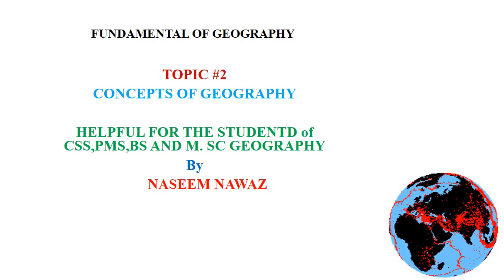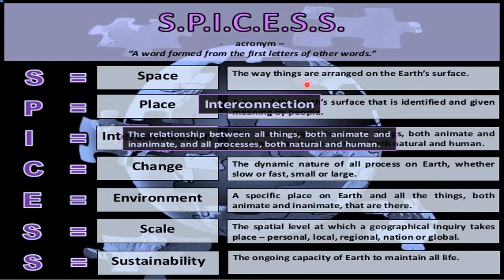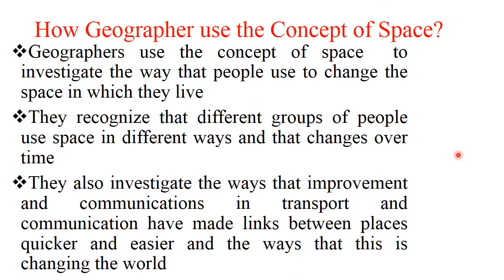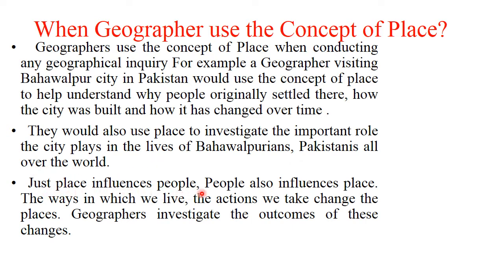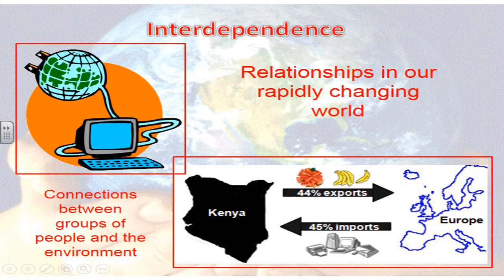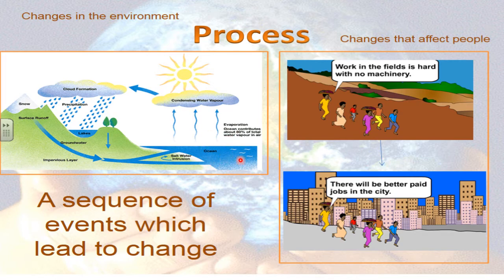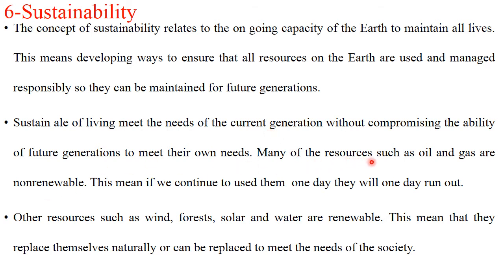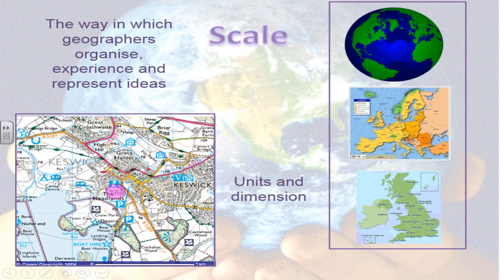7 Concepts of Geography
Main Concepts Through Which any one can Understand Geography
Links for More detail Study on The concepts of Geography